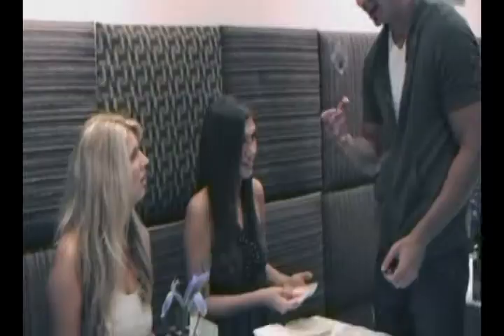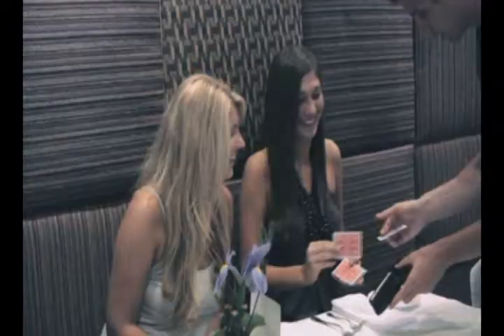Transporter (with DVD) by Joshua Jay - DVD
Joshua Jay's Wonder Wallet Series Continues...TRANSPORTER Has Arrived!

    * No Card Control
    * No Palming
    * Use Any Wallet
    * Use Any Card
    * ...and Yes, It's Signed!

You explain to your audience that a magician is obligated to perform whenever called upon. In fact, it's part of the rules. You show your magic association membership card which clearly states this obligation is real. The membership card is placed back in your wallet and a deck of cards is introduced.

A spectator selects any card and signs their name to the face. The card is openly cut into the center of the deck and the cards are handed to a spectator.

The spectator spreads the cards and in the middle they now see your membership card! You remove the card and explain, "If MY card is in the deck, I guess that means YOUR card must be in my. "

You open your wallet and remove a playing card from within - the spectator's signed selection!

Obligation satisfied.

Includes custom manufactured gimmicks for use with a standard Bicycle deck and a detailed instructional DVD.